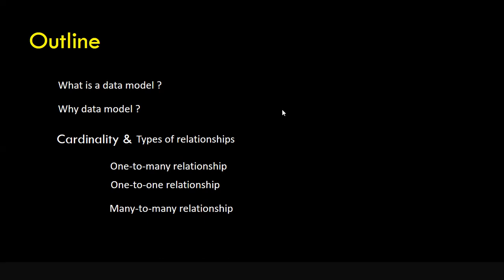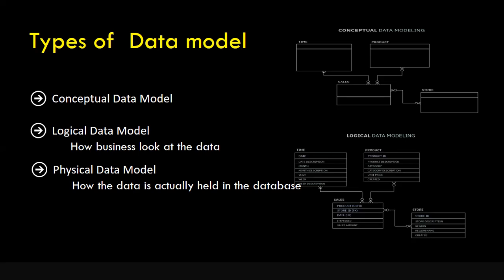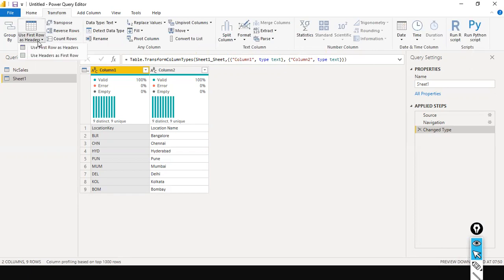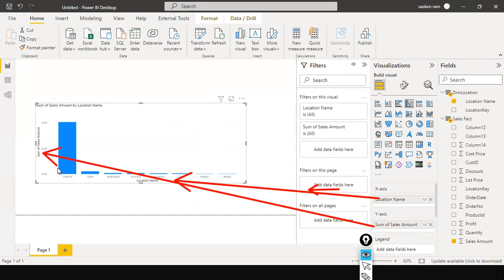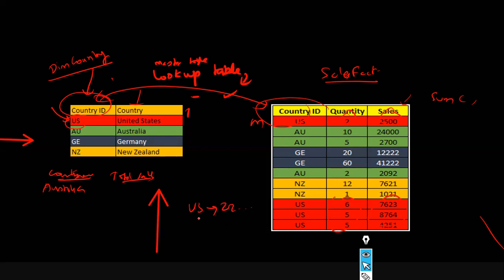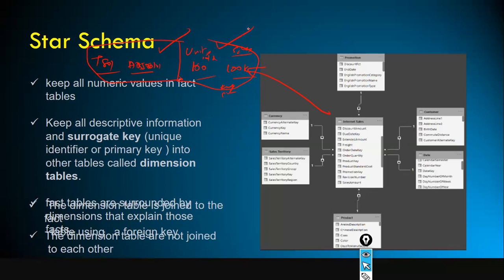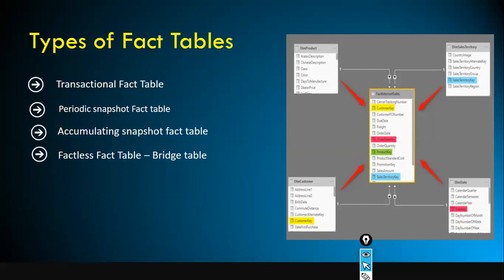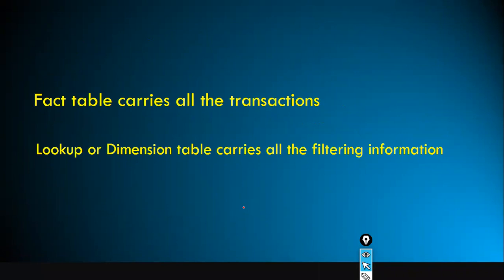Data Modeling Part 1 - Power BI